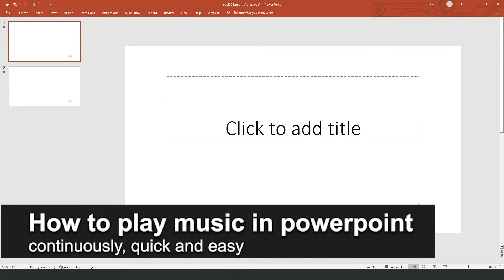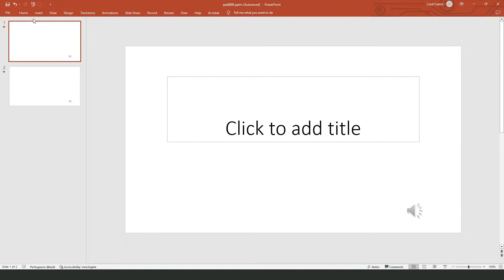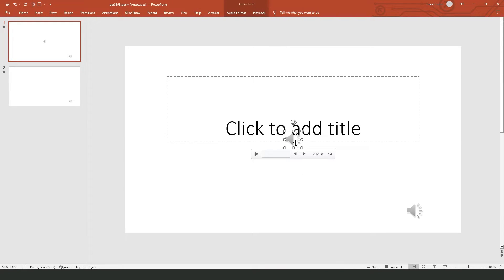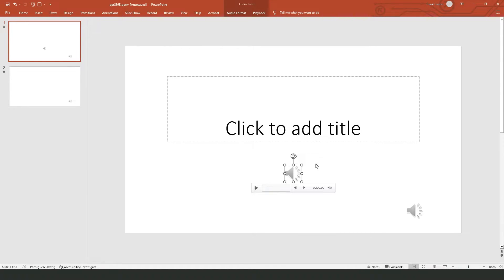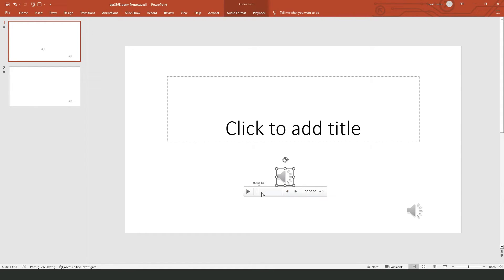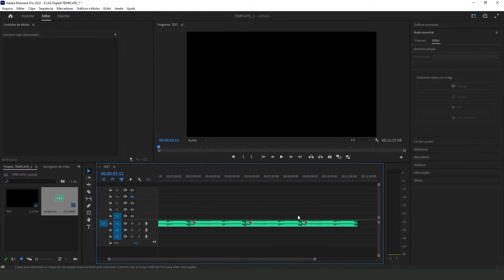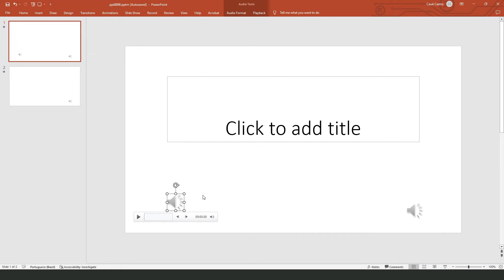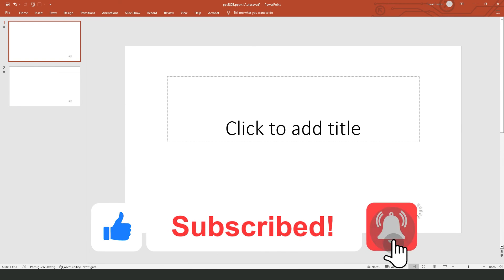How To Play Music In Powerpoint Continuously [BEST Way!]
In this video I will show you how to play music in powerpoint continuously.

I hope I have helped you with the video!